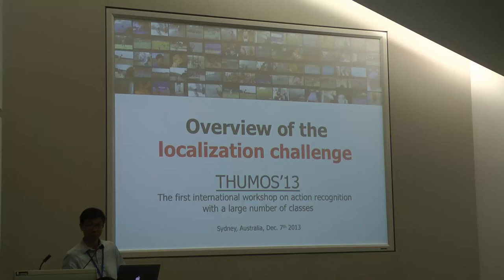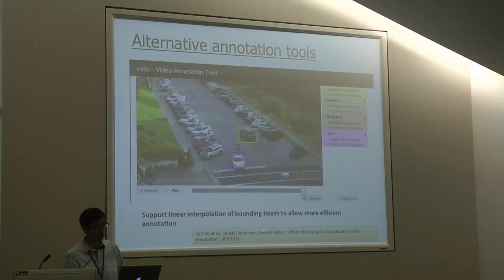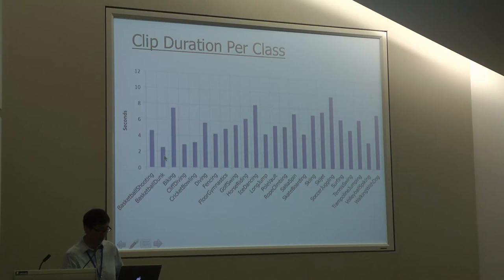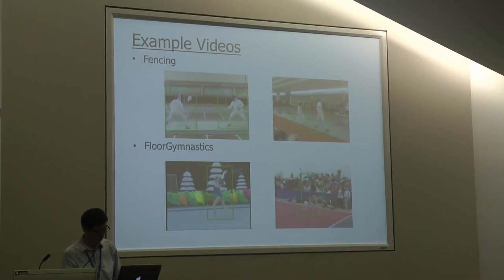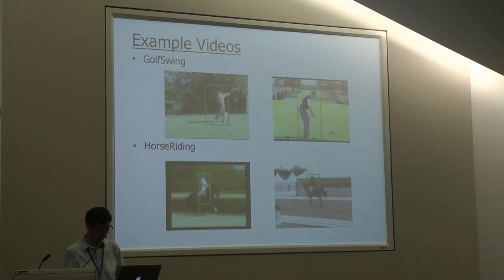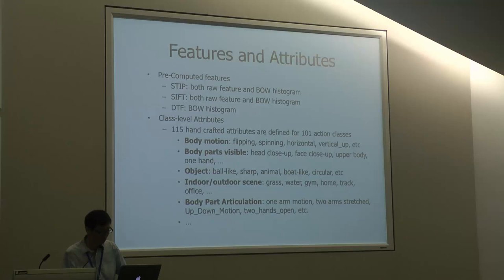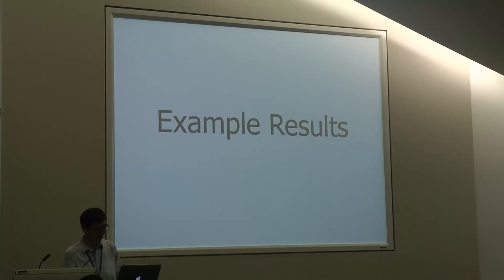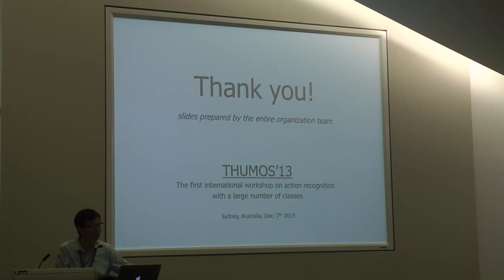Overview and the Results of the Localization Challenge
Workshop: ICCV'13 THUMOS Challenge: International Workshop on Action Recognition with a Large Number of Classes

Lecure: Overview and the Results of the Localization Challenge

Presenter:  Yu-Gang Jiang